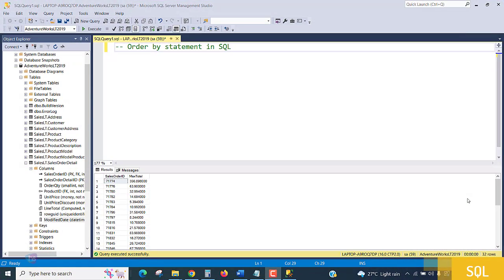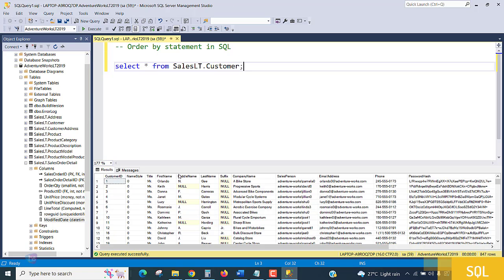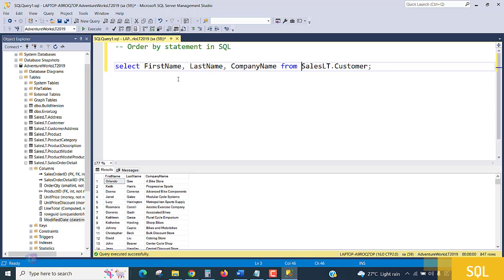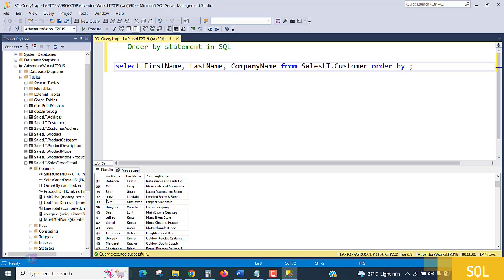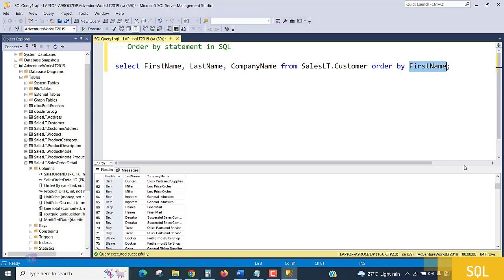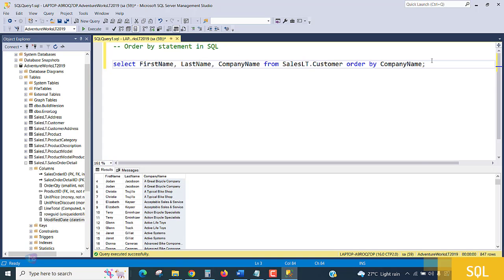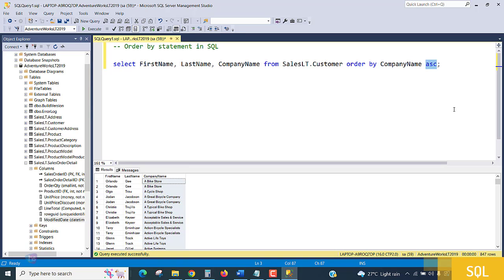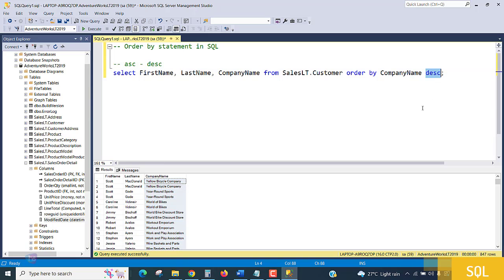Order By statement in MS SQL - Microsoft SQL Server - Free Coding Trainings - Sekhar - Harisystems